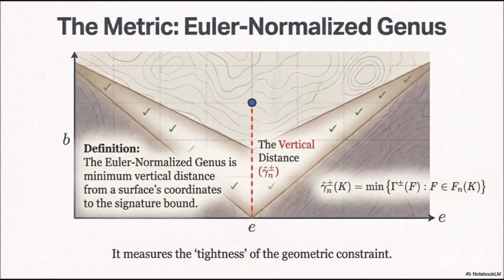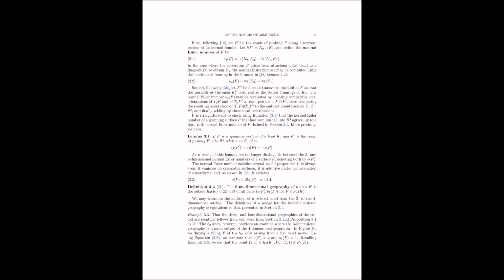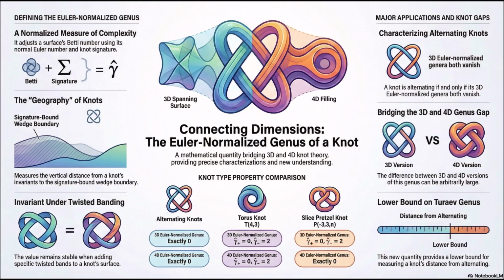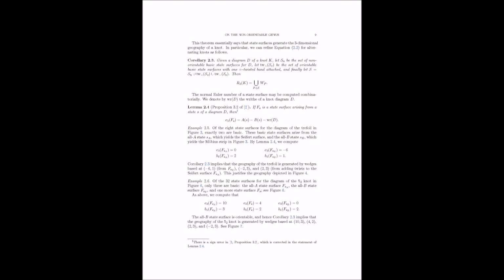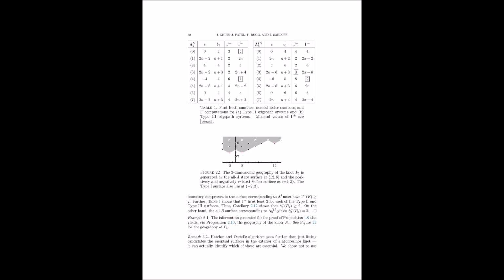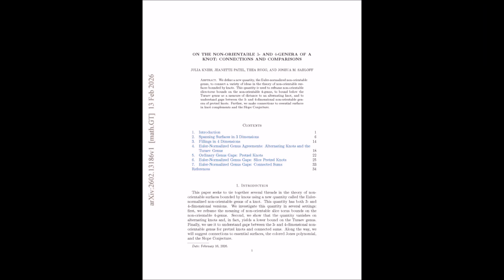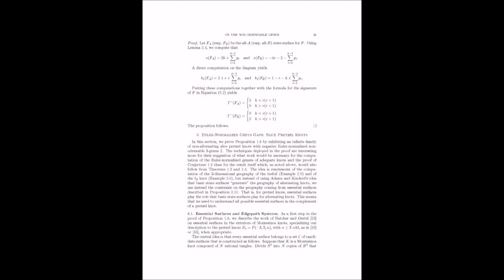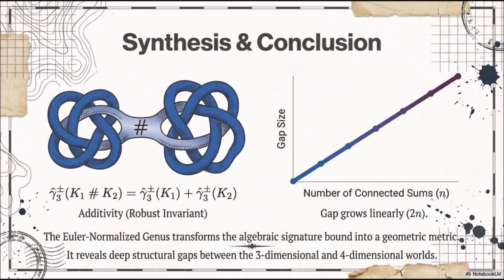On the Non Orientable 3 and 4 Genera of a Knot Connections and Comparisons 2602 13186v1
podcast by Google NotebookLM(20260216월)

Subjects: Geometric Topology (math.GT)

Authors: JULIA KNIHS, JEANETTE PATEL, THEA RUGG, AND JOSHUA M. SABLOFF

Beyond the Seifert Surface: A New Way to Measure the "Twistiness" of Knots

In the mathematical study of knots, a loop of string is rarely just a loop. To a topologist, a knot is a boundary—a precarious edge where a surface comes to an end. For decades, the primary way to visualize this was through the Seifert surface: a smooth, "orientable" sheet, much like the iridescent film of a soap bubble stretched across a wire frame. But the topological landscape contains weirder, more elusive structures. Knots can also bound non-orientable surfaces, such as the Möbius strip, which possess only one side and defy our intuitive sense of "up" and "down."

While orientable surfaces are well-understood, these non-orientable "spanning surfaces" have long remained mysterious, particularly when mathematicians try to bridge the divide between our familiar three-dimensional space and the abstract four-dimensional "ball" where knots can be "filled" by surfaces. Now, a team of researchers—Julia Knihs, Jeanette Patel, Thea Rugg, and Joshua M. Sabloff—has introduced a new "measuring tape" that provides a unified way to look at these two worlds. Their innovation, the Euler-normalized non-orientable genus, is revealing that the complexity of a knot is not a fixed shadow, but a value that can shift, hide, or even vanish depending on the dimensions in which it is measured.

The Euler-Normalized Measuring Tape

At the heart of this research is a desire for stability. Traditionally, measuring a surface's complexity involves looking at its first Betti number (b_1), which counts the number of "holes" or "handles" it possesses. However, in non-orientable topology, the geometry is often "noisy." Adding a simple half-twist to a surface—a "twisted band"—changes its Betti number and its normal Euler number (e), a value representing the surface's internal twisting. This makes it difficult to determine the knot's fundamental nature, as minor geometric distortions can alter the metrics.

The researchers solved this by creating a metric that remains invariant even when these twisted bands are added. They defined the Euler-normalized first Betti number of a surface (F) as: \Gamma_{\pm}(F) = b_1(F) \pm \left(\sigma(K) - \frac{1}{2}e(F)\right) Here, \sigma(K) is the "signature" of the knot, a fundamental invariant that acts as a kind of gravitational center for the calculation.

The elegance of this formula lies in its arithmetic. As the researchers note, "A key feature of \Gamma_{\pm}(F) is that it is invariant under the addition of a \pm-twisted band." When you add a twisted band, the complexity (b_1) increases by 1, but the twisting (e) changes by 2. Because the formula includes a \frac{1}{2}e(F) term, that change of 2 is halved to 1. The equation essentially performs the calculation 1 - \frac{1}{2}(2) = 0. By "normalizing" for these twists, mathematicians have created a metric that stays constant despite superficial distortions. When they find the minimum possible value of this formula over all possible surfaces, they arrive at the knot’s true Euler-normalized non-orientable genus (\hat{\gamma}_{\pm n}).

A New "DNA Test" for Alternating Knots

This stable metric has allowed for a breakthrough in identifying "alternating knots." These are the most well-behaved and geometrically predictable class of knots, where the string consistently follows an "over, under, over, under" pattern in a diagram. Identifying them is a cornerstone of the field, yet doing so through surface geometry has historically been complex.

Theorem 1.3 of the new research provides a definitive "DNA test": a knot is alternating if and only if its 3D Euler-normalized non-orientable genera both vanish (\hat{\gamma}_{\pm 3}(K) = 0). This transforms a visual, qualitative description of a knot into a rigorous numerical signature. If the number is zero, the knot is alternating.

Furthermore, for knots that aren't alternating, this metric provides a way to measure exactly how "messy" they are. The researchers connected their findings to the Turaev genus (g_T), which acts as a measure of a knot's distance from the alternating ideal. By proving that the non-orientable 3-genus (\gamma_3) provides a lower bound for the Turaev genus (\gamma_3(K) \leq g_T(K)), they have established a new way to calculate the complexity of knots that refuse to follow the alternating rule.

The "Dimension Gap" and the Slice Knot Surprise

One of the most profound revelations of this work is the "Ordinary Genus Gap"—the discovery that a knot's complexity can be vastly different in 3D space than in 4D space. This is most startlingly evident in "slice knots," which are knots so well-behaved in four dimensions that they bound a perfectly smooth disk, effectively "vanishing" into the 4D ball.